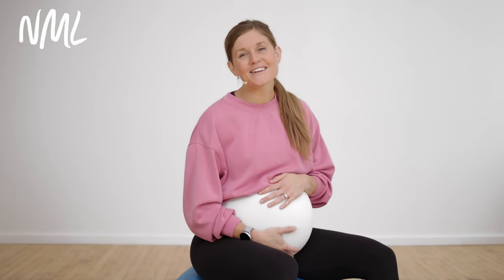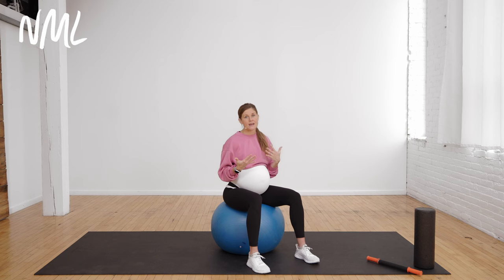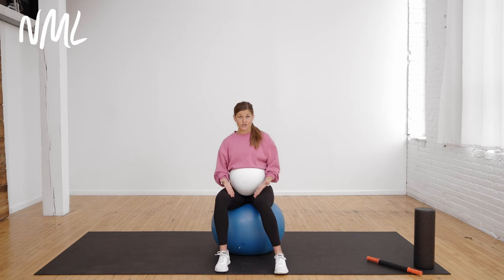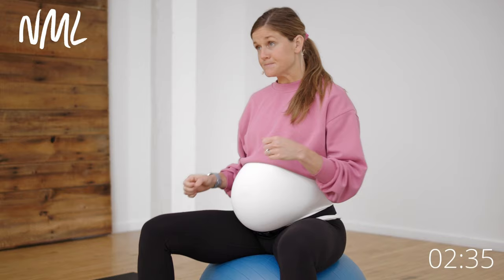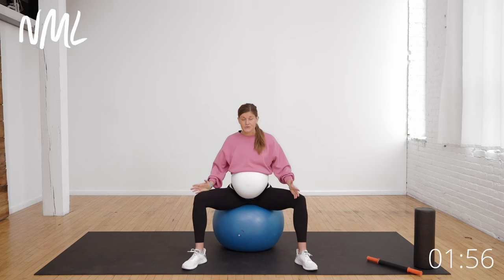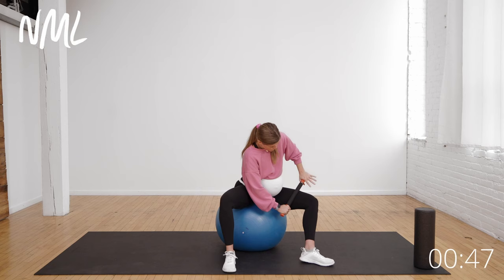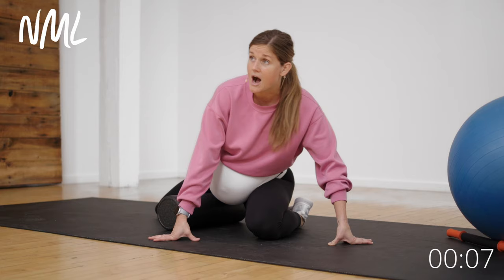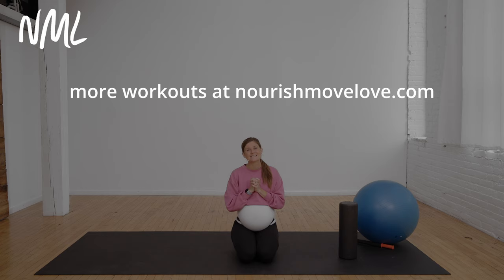3 Exercises For Pelvic Pain During Pregnancy (Symphysis Pubis Dysfunction)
PUBIC SYMPHYSIS PAIN (SPD, Pelvic Pain, Pelvic Girdle Pain, Lightening Crotch)? Do These 3 Exercises Daily‼️

I had this towards the end of my second pregnancy, but started experiencing it a lot sooner with my third pregnancy…

⭐️ WHAT IS PUBIC SYMPHYSIS PAIN?
It’s all about the small disc on the front side of your pelvis, it becomes irritated when your pelvis moves unevenly.

⭐️ WHAT CAUSES PUBIC SYMPHYSIS PAIN?
During pregnancy, the body produces a hormone called relaxin that cause ligaments around your pelvis to loosen. This allows your pelvis to widen during delivery, but can cause pelvic pain during pregnancy, known as Symphysis Pubis Dysfunction (SPD). Shearing force (walking up stairs or uphill, lunges or single leg exercises) can make this pain worse!

🤰 Looking for more prenatal workouts at home? Download my FREE 30-Day Pregnancy Workout Plan

✨THE WORKOUT: 3 Best Exercises for Pelvic Pain During Pregnancy✨

► EQUIPMENT: Exercise Ball and a Rolling Pin or Foam Roller

► INSTRUCTIONS:
✔️ 3 Exercises for Pelvic Pain During Pregnancy
✔️ Perform each exercise for 45 seconds, followed by 15 second of rest
✔️ You’ll only perform each circuit once (no repeats)

►3 Best Exercises for Pelvic Pain During Pregnancy
1️⃣ Adductor Contractions on Ball
2️⃣ Adductor Stretches on Ball
3️⃣ Stripping Adductors OR Inner Thigh Foam Rolling

►TIME STAMPS:
00:00 Workout Introduction
01:45 Pelvic Pain Relief
05:38 Workout Ends

❤️ Learn more about how to do each of these exercises for pelvic pain during pregnancy in this blog post